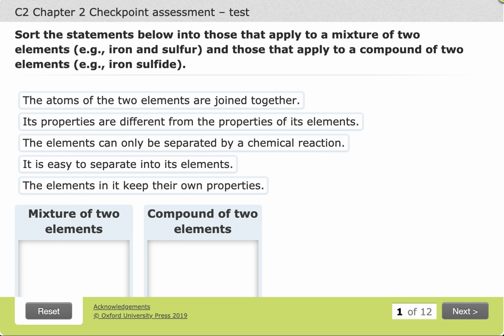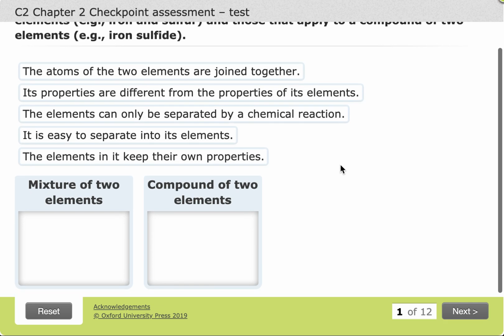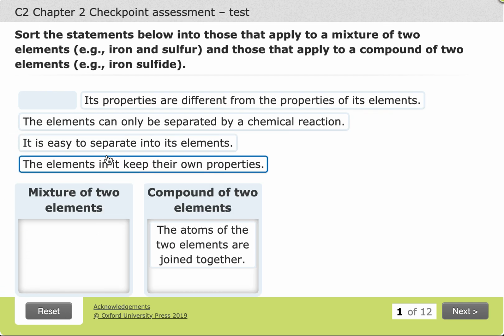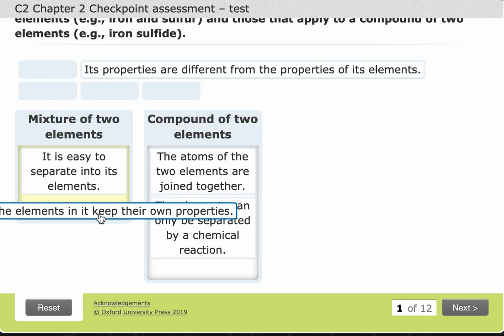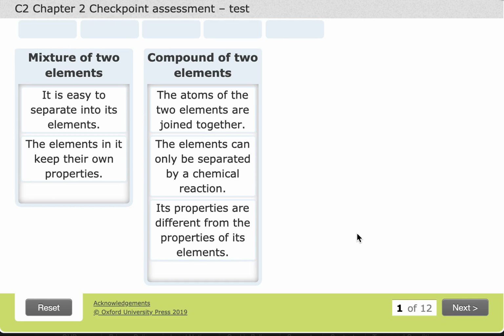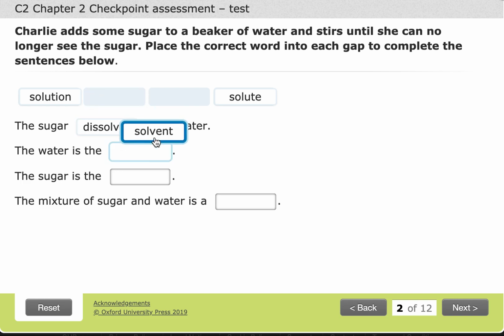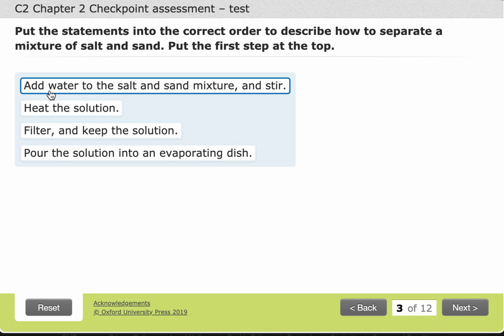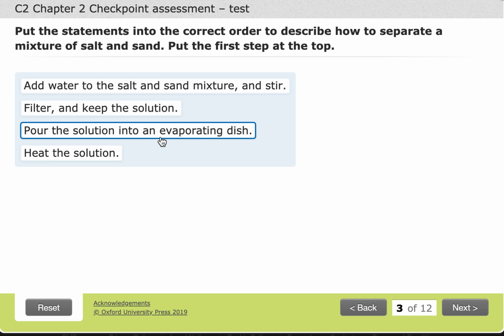Separation Techniques Checkpoint Assessment Video 1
In this video I go through the answers to slides 1 - 3 of the Separation Techniques Checkpoint Assessment.